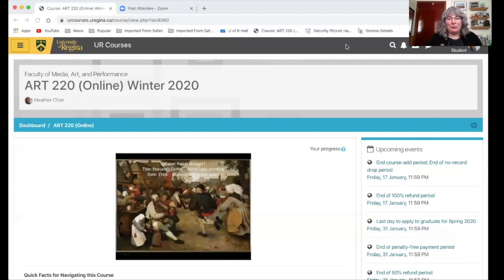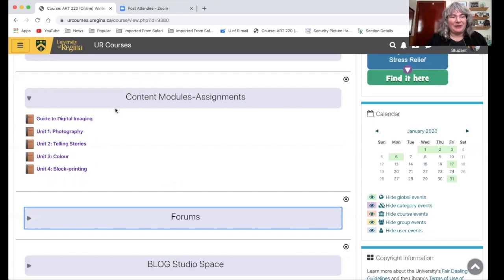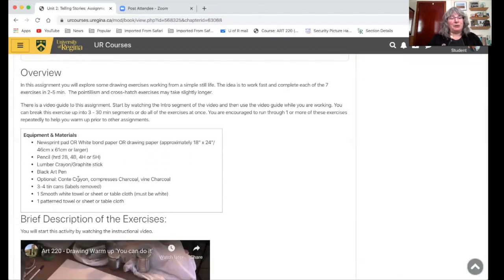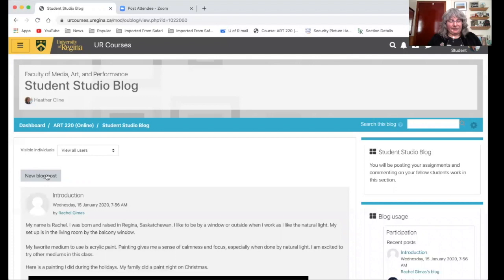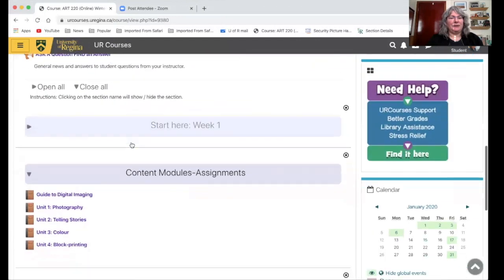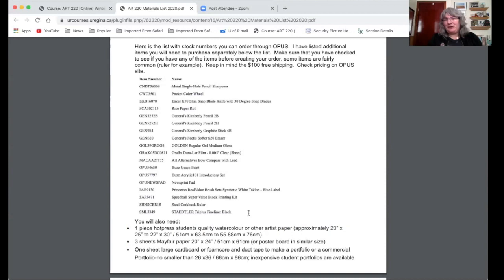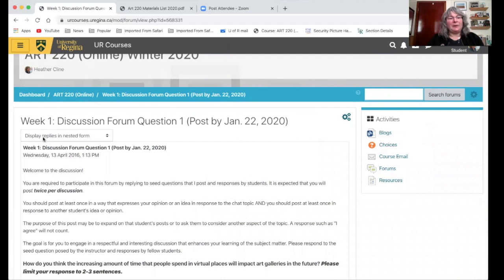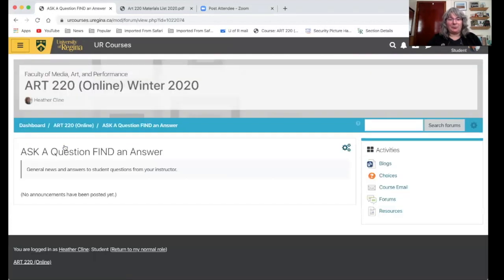Art 220 Webinar Winter 2020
This video is about the online course Art 220.